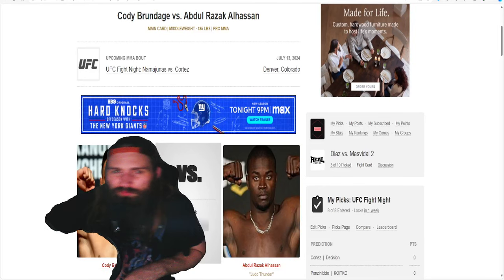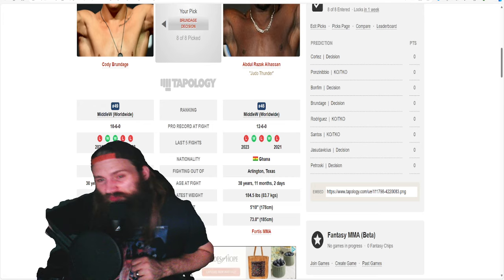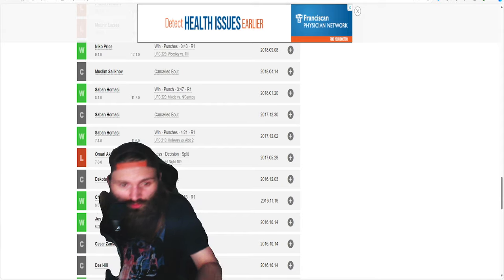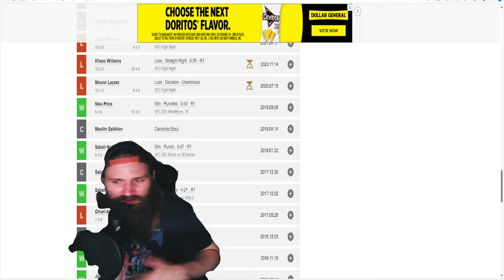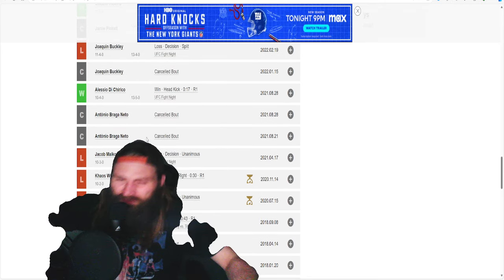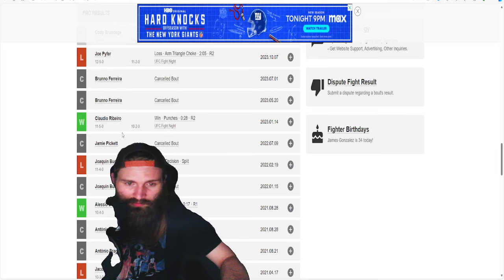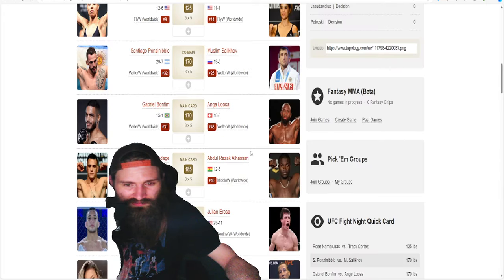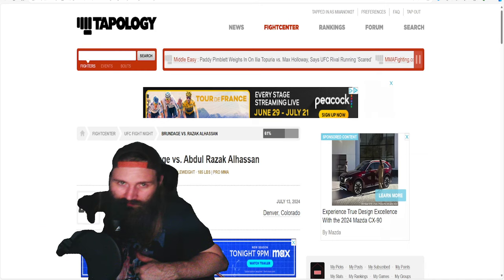Fight Night Thriller: Brundage vs Alhassan on ESPN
Don't miss the epic showdown between Cody Brundage and Abdul Razak Alhassan in this thrilling UFC fight night event on ESPN. Watch as these two fighters go head-to-head in an intense battle for victory!
Get ready for a fight night thriller as Cody Brundage goes head-to-head with Abdul Razak Alhassan on UFC on ESPN. Don't miss this action-packed matchup!Don't miss the fight night thriller between Brundage and Alhassan on ESPN! Watch as Cody Brundage takes on Abdul Razak Alhassan in an epic UFC showdown.Get ready for a thrilling fight night as Cody Brundage takes on Abdul Razak Alhassan in the UFC on ESPN match-up. Watch the action-packed showdown unfold live on ESPN!Witness an epic showdown between Cody Brundage and Abdul Razak Alhassan in this UFC Fight Night thriller on ESPN.